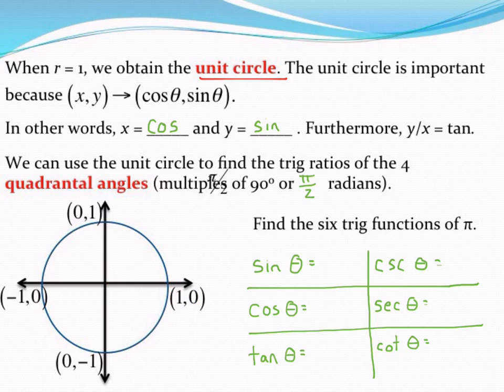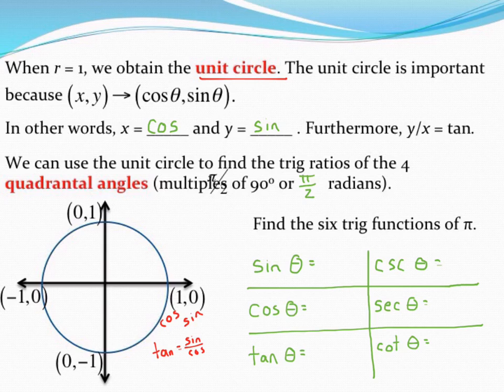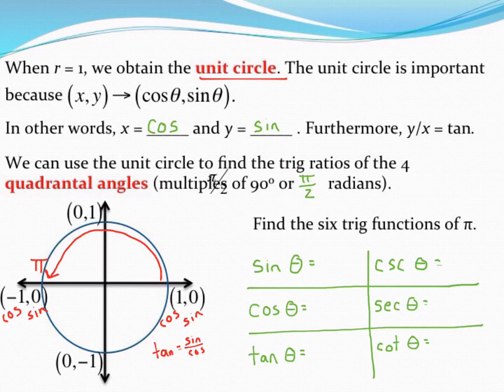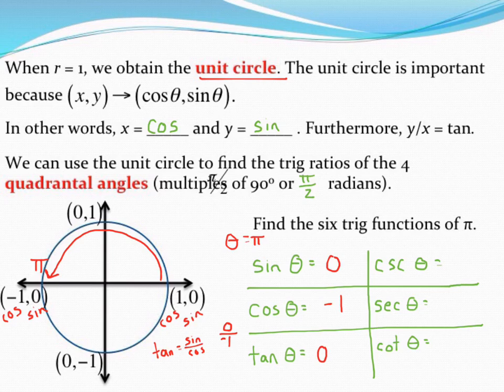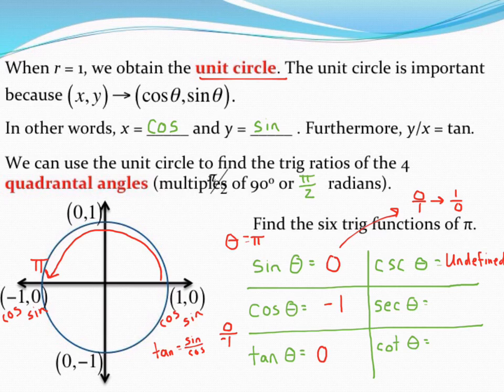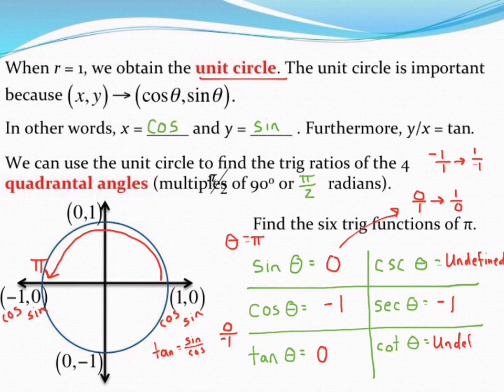Using the unit circle to evaluate the six trig functions of an angle